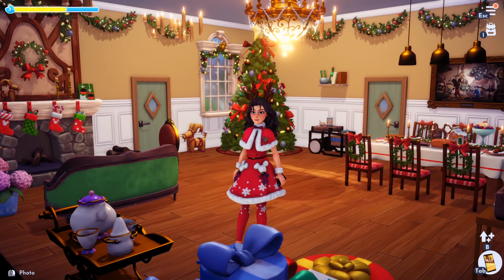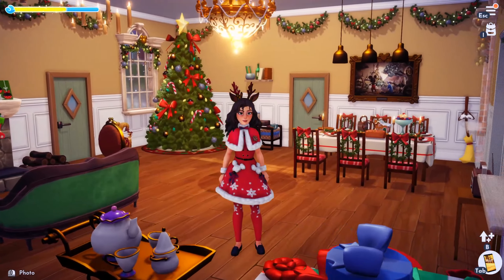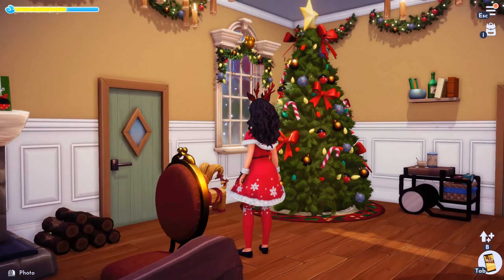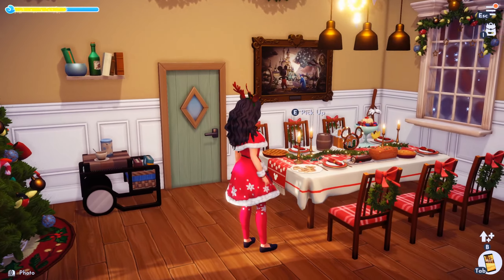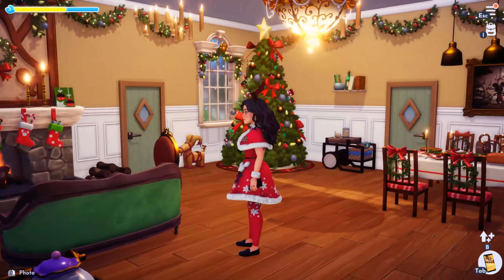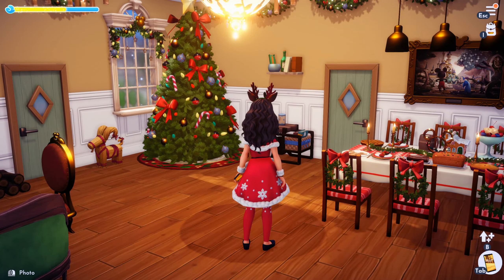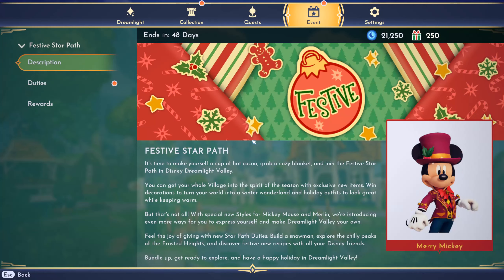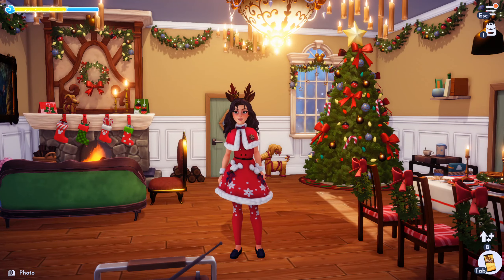Christmas Decorating Tips & Tour! Merry *Early* Christmas - Disney Dreamlight Valley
and link your Youtube to Discord.

Nightbot commands:
!member
!commands